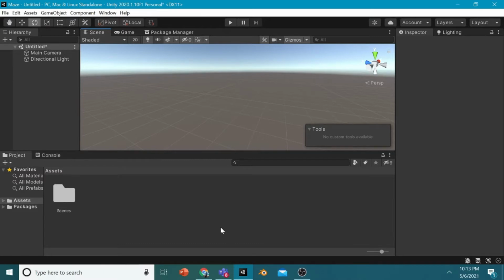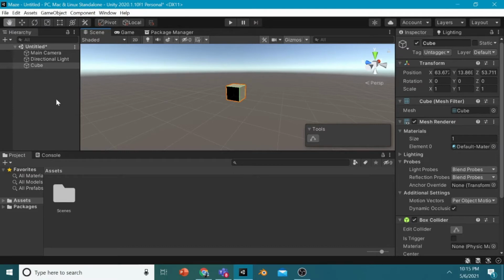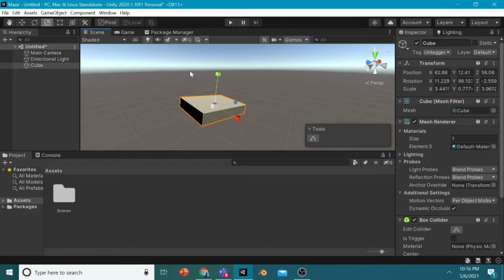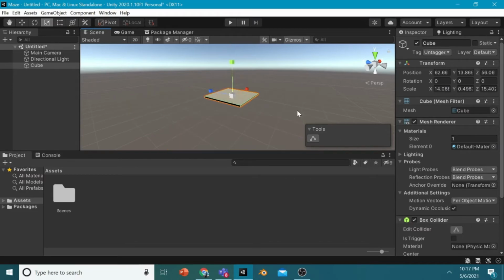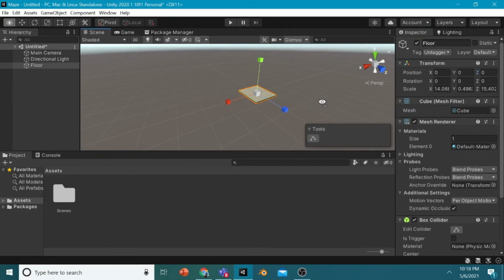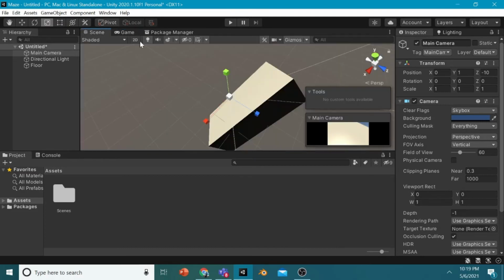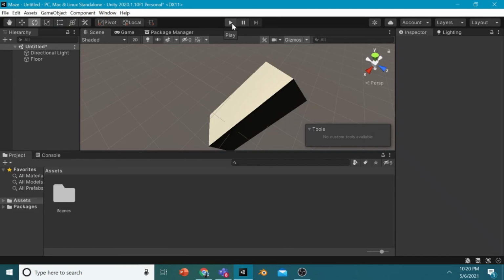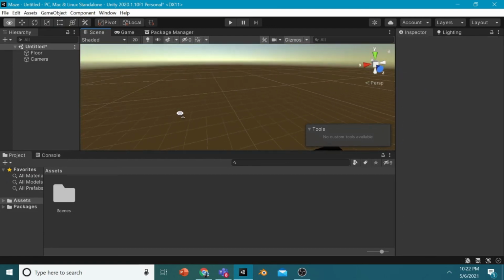Unity Beginner Series | How to make a Maze game | Part 1 - Game objects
Hey guys! In this video, I will show you how to add game objects. *PLEASE USE SUBTITLES!*

SHOUTOUT - TeamTAqeel (my brother's twitch)